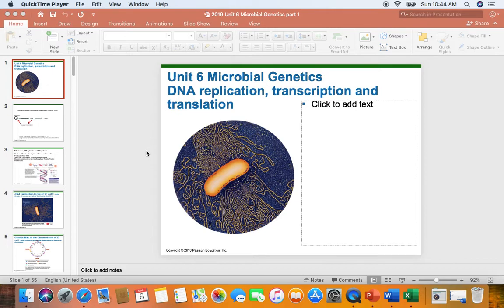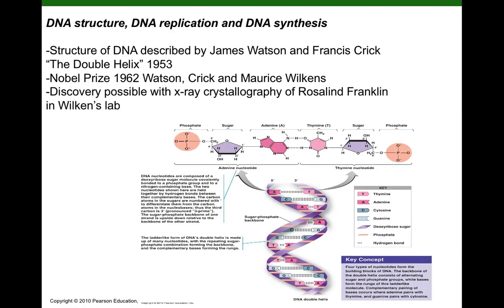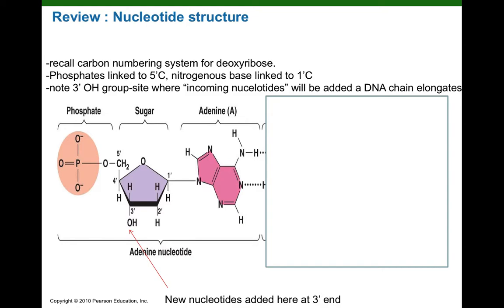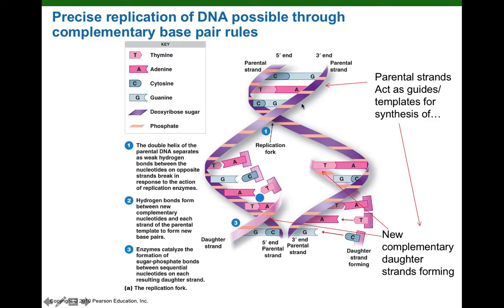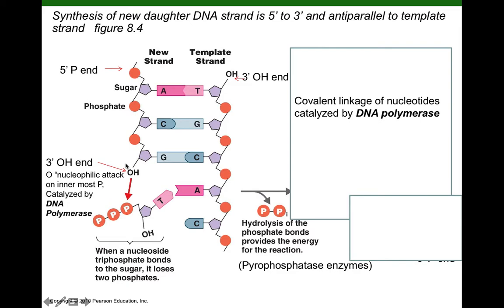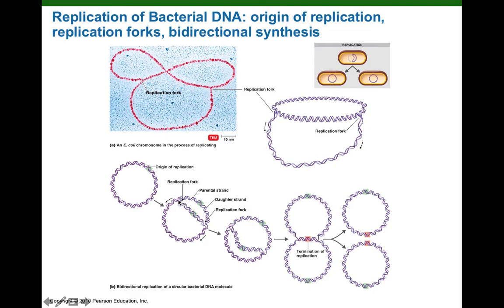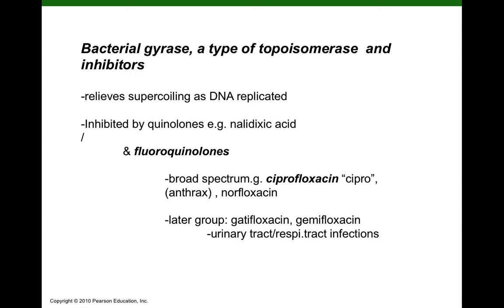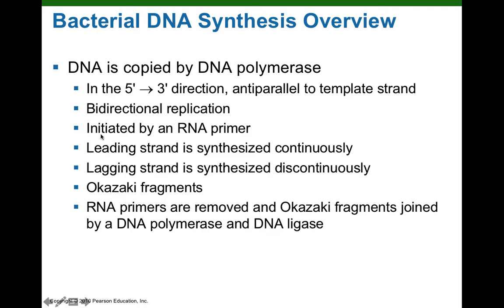Dna replication part 1 3 9 2020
Intro to DNA replication in E. coli